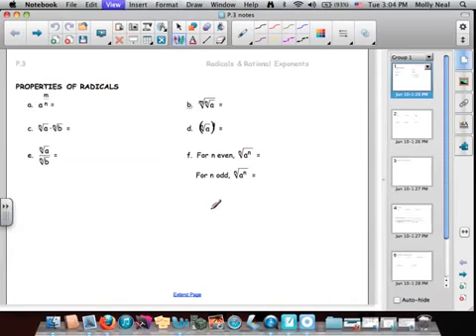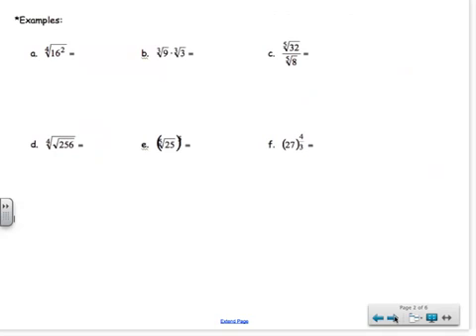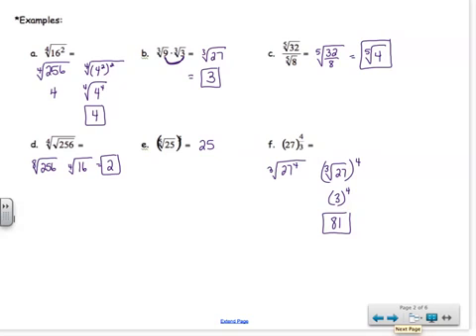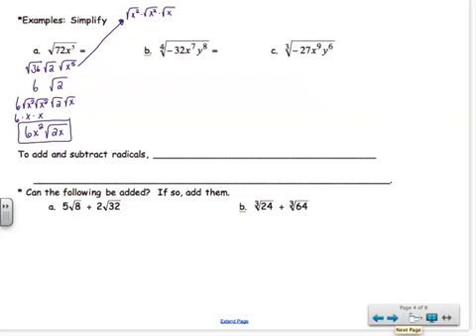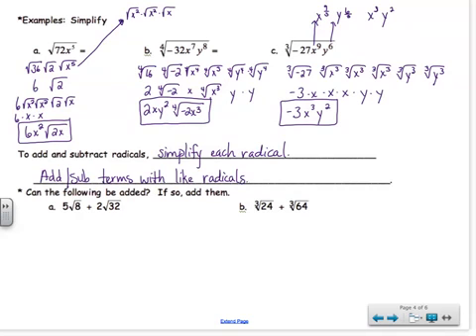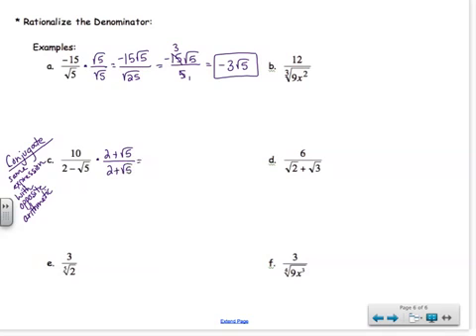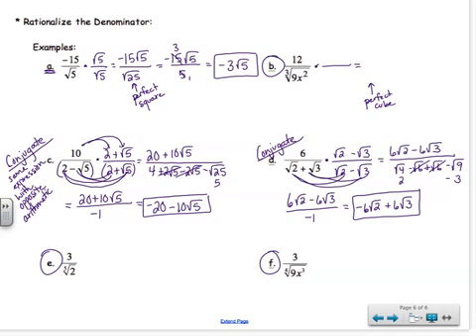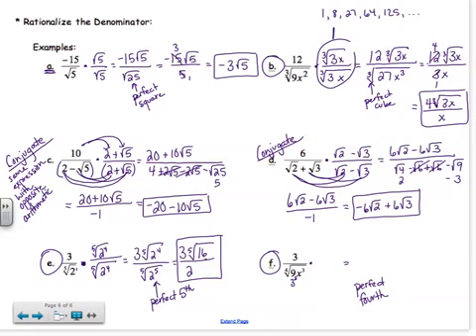PC video p3 radicals